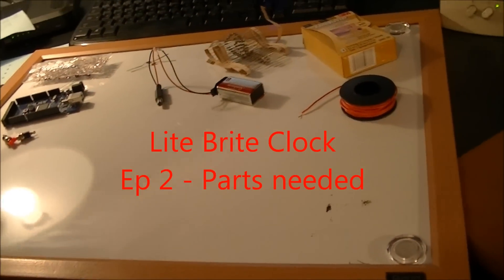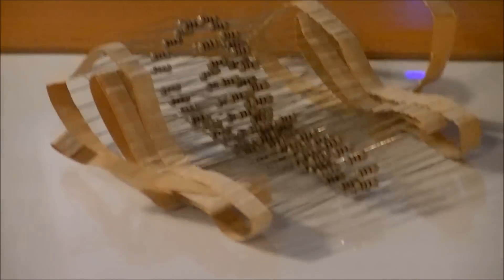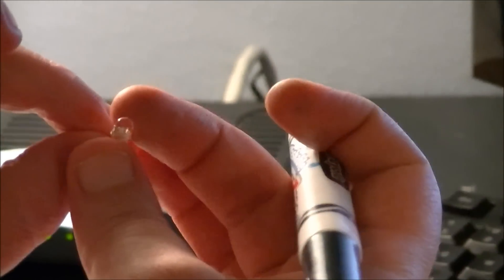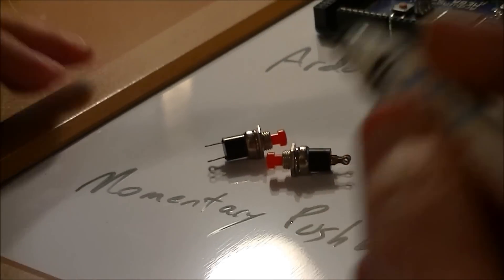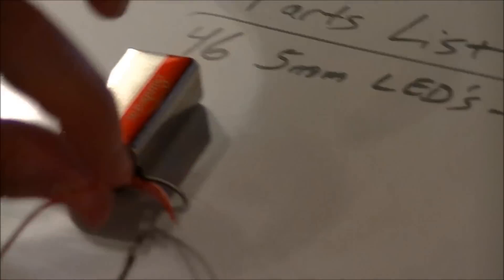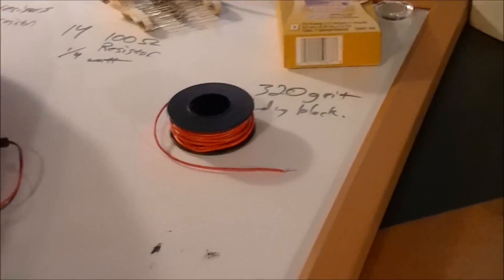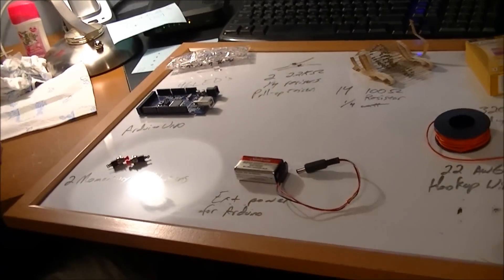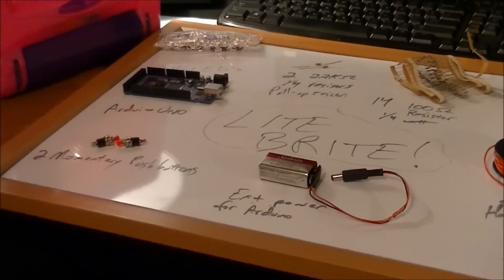How to build an Arduino Lite Brite Clock - Parts needed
Quick rundown of the parts required for the Lite Brite Clock build.
1. Lite Brite
2. Arduino Uno (or equivalent)
3. 46 LED's (size and color up to you)
4. Eleven 100 ohm 1/4 watt resistors
5. Two momentary pushbuttons
6. Two 2.2Kohm  1/4 watt resistors
7. Battery pack and battery for Arduino
8. 22 gauge single conductor hookup wire